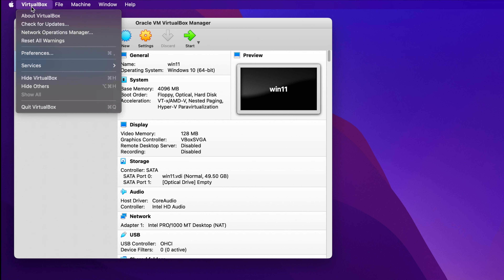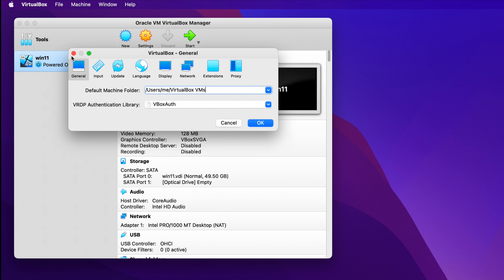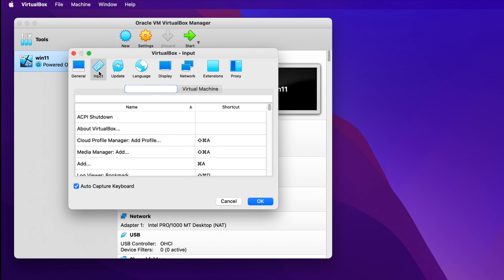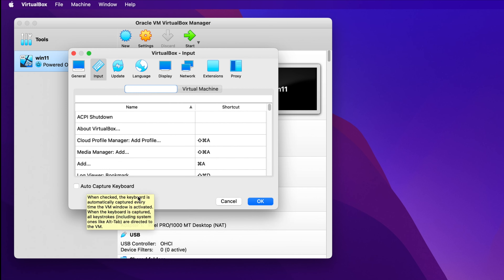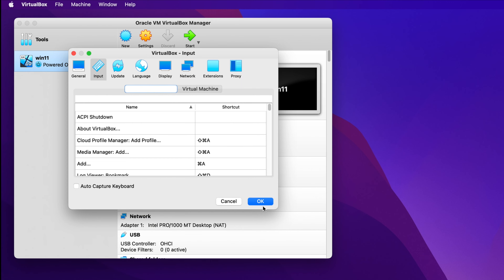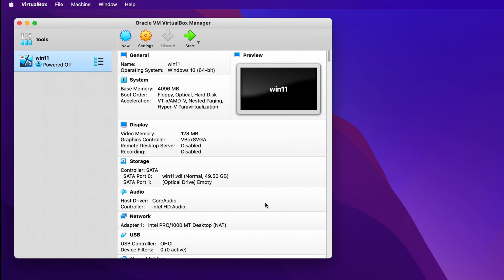How to Disable auto capture keyboard and mouse from oracle virtual box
This short video will exactly explain -

Hope, you can easily  Disable auto capture keyboard and mouse from oracle virtual box..